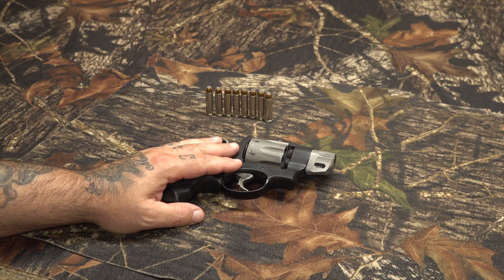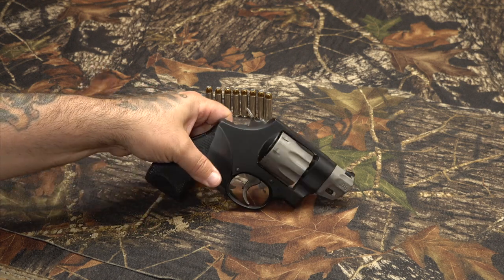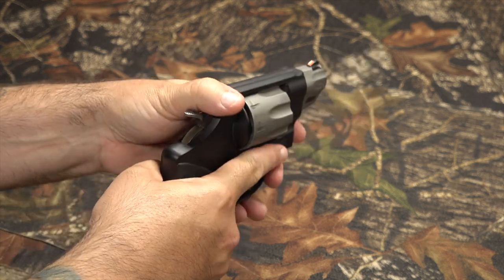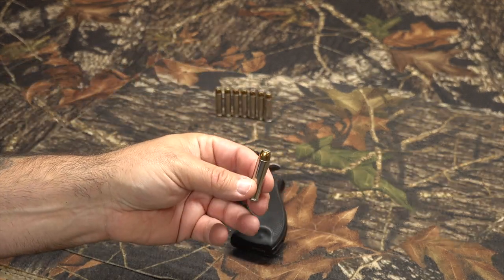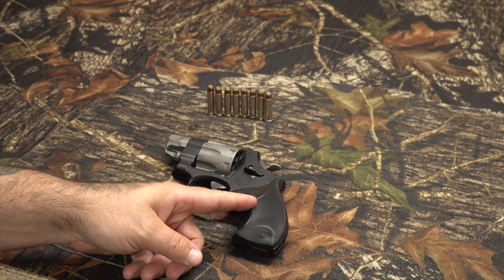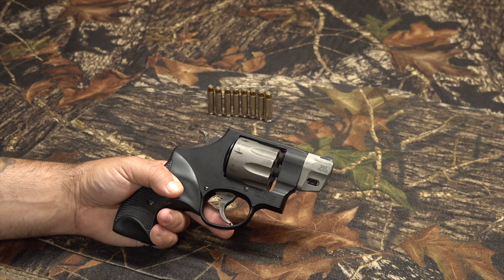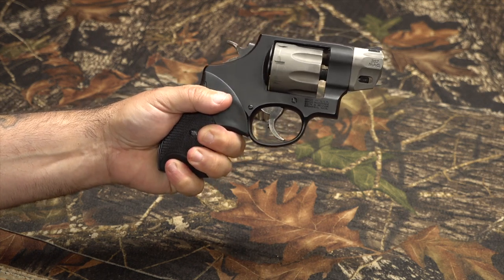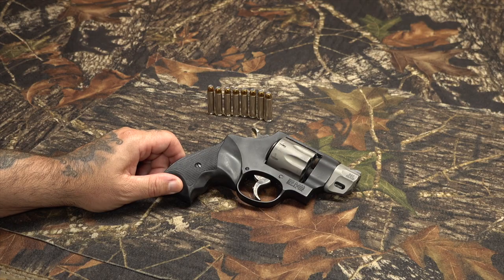best grip for your revolver (327 performance center)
This is a byrons boot grip for N frame revolvers and it's one of the best grips for conceal carry and comfort.